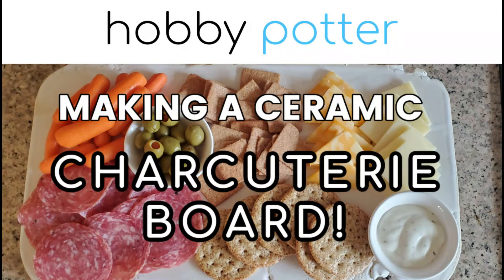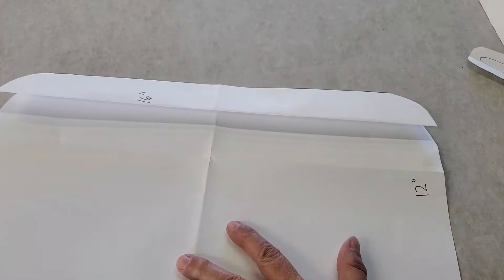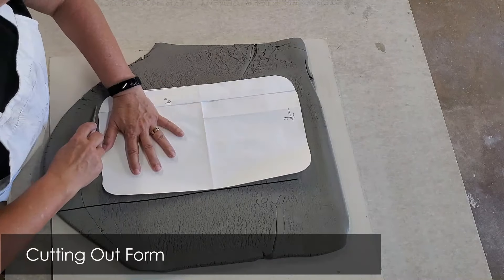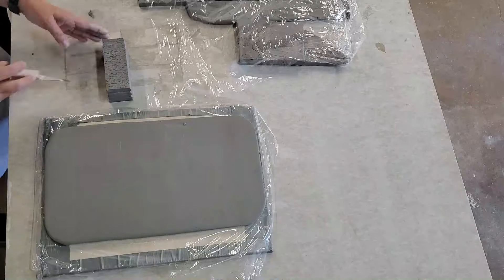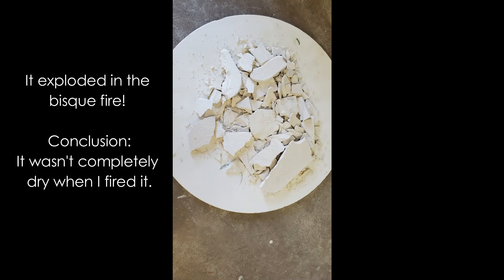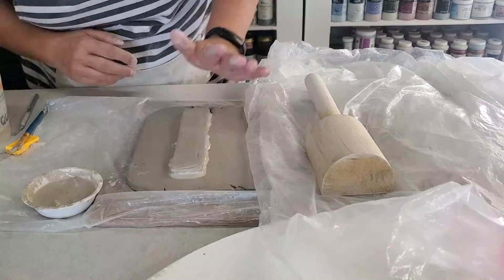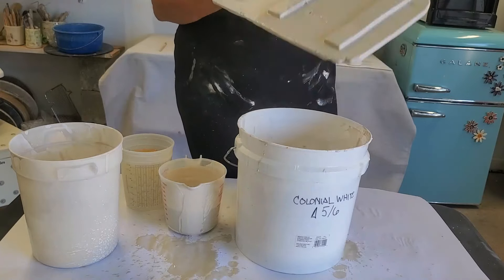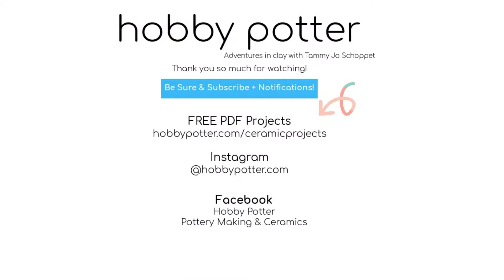Making A Ceramic Charcuterie Board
00:00 Introduction
00:10 Supply List
00:20 Making the Template
01:20 Roll Slab / Cut Form (1st board)
03:03 Adding Feet
04:09 Drying
04:43 Making 2nd Charcuterie Board
06:10 Glazing & Final Result

Making this ceramic charcuterie board was a must do after attending events where these amazingly beautiful foodie boards were used! They were all wood, but told myself I must have one made with my favorite medium...clay!
They are so easy to actually make, but the process of handling them to their finished piece is the tricky part! Keep flat, create supports, dry slow and fire slow ... my biggest take aways.